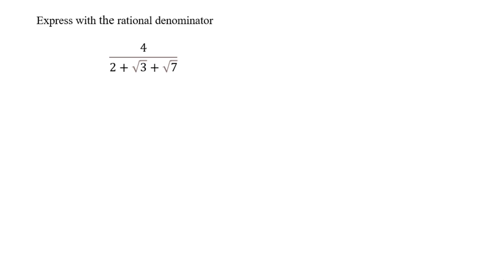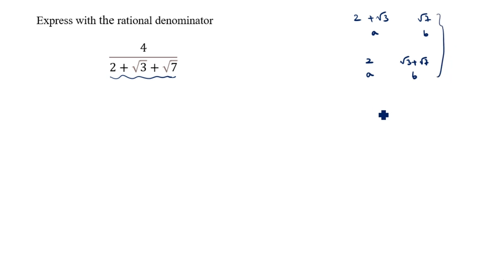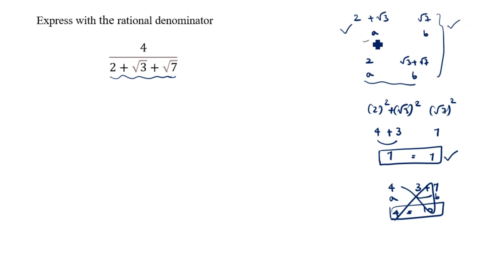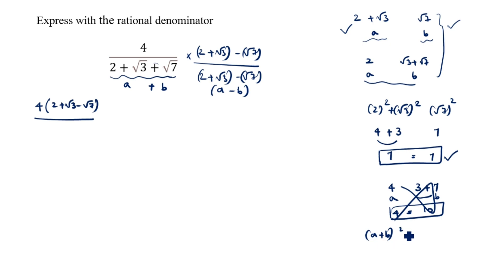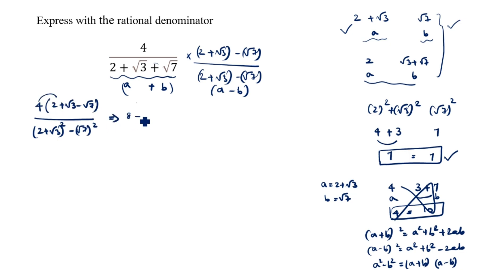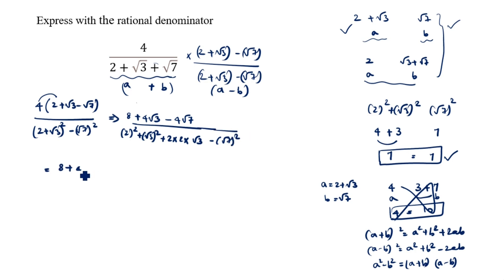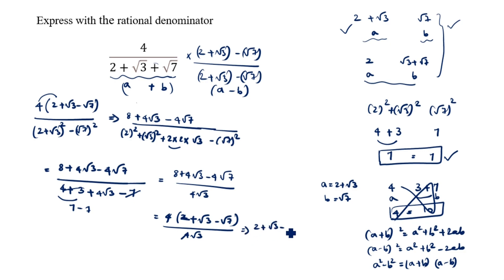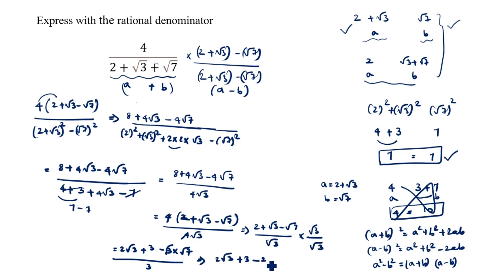Rationalising the denominator with 3 terms / Rationalise 4/2+√3+√7 / Rationalisation / Number System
Rationalising the denominator with 3 terms / Rationalise 3/√7+√6-√2 / Rationalisation / Number System / Surds / Number System Class 9 ICSE CBSE GCSE

Rationalising the denominator with 3 terms / Rationalize 1/(√2+√3+√10) / 1/(root2+root3+root10) / Number System Class 9 ICSE CBSE GCSE